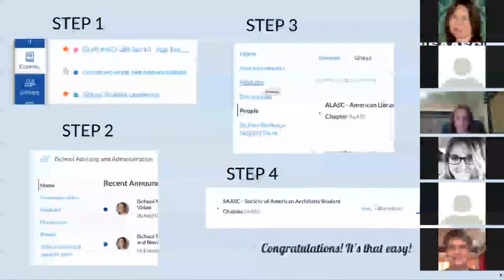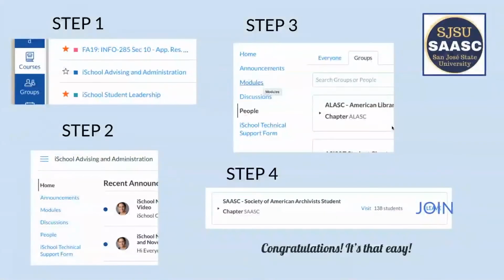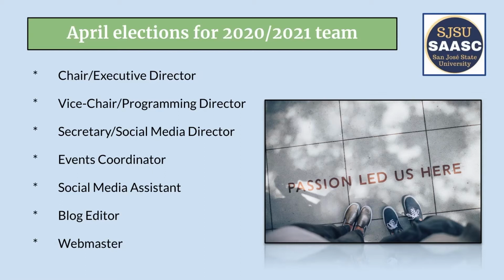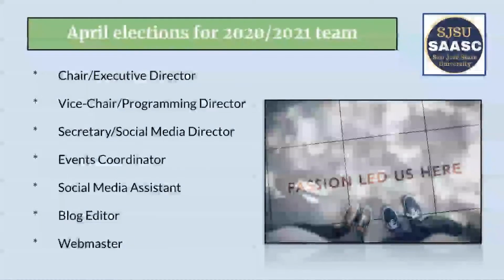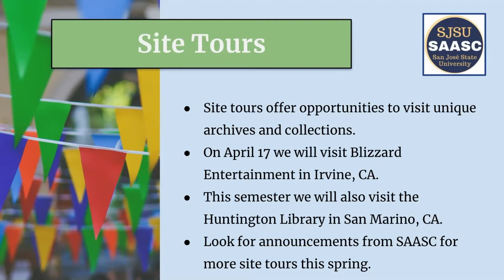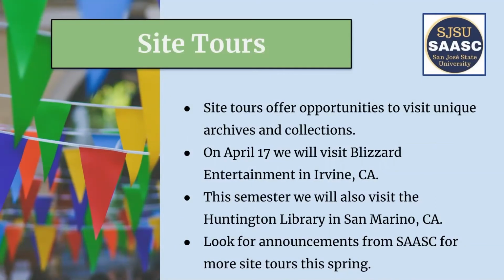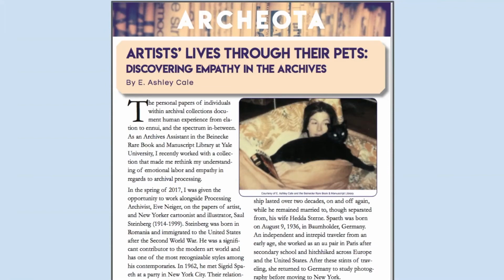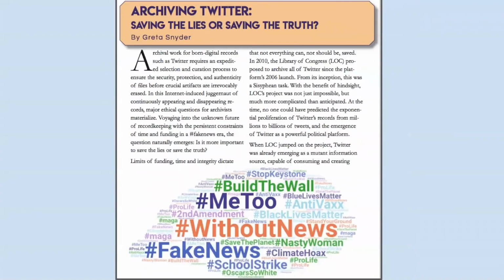Welcoming Event Spring 2020 SJSU Student Chapter of the Society of American Archivists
Our Spring 2020 Welcoming Event was an opportunity for iSchool students to learn more about membership in the Society of American Archivists Student Chapter at San Jose State University. We talk about who we are, what we do, and the benefits of free membership. When you become a member, you will be invited to participate in virtual events as well as site tours.
Presenters: Kelli Roisman & E, Ashley Cale